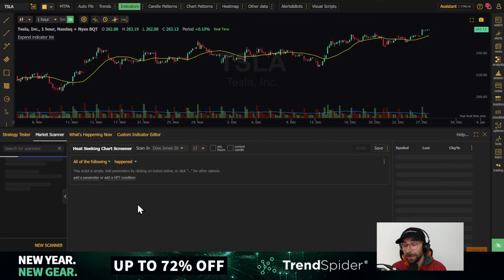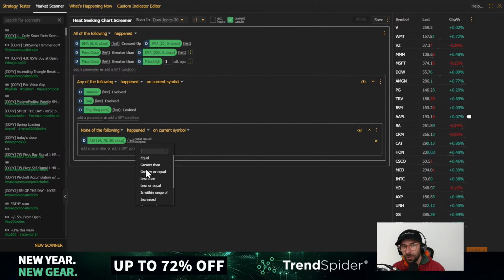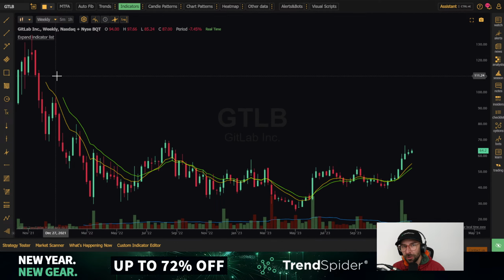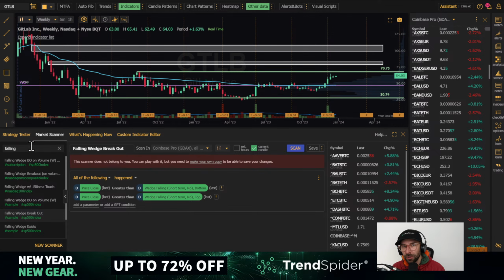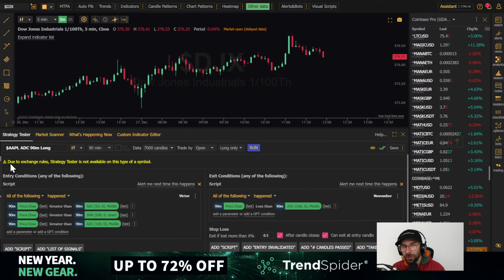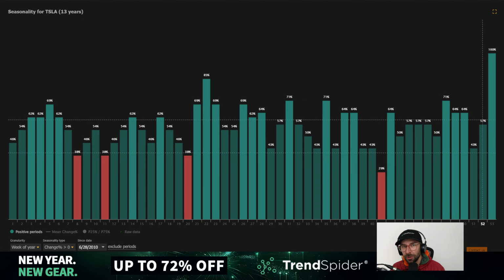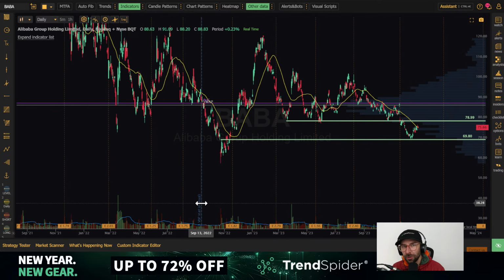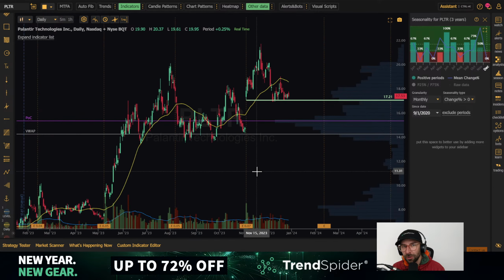$TSLA $AAPL $ETH | TrendSpider Office Hours